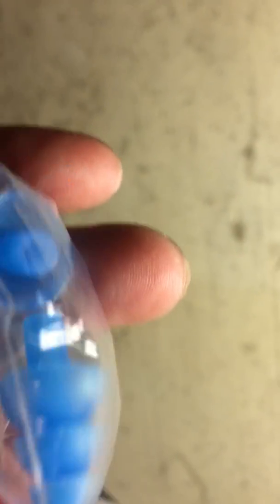Lejare Premium Swimming Goggle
Lejare Premium Swimming Goggle Very Durable And Extremely Comfortable Fitting Goggle Strap Is Easily Adjustable to Fit Any Size! Our Quick Release Clip-On And Clip-Off System Saves Swimmers Time And Provides Comfort While Removing Or Putting On Goggles! 100% U.V. PROTECTION, ANTI-SHATTER, ANTI-FOG, MIRROR COATED LENSES
COMFORTABLE ANTI-LEAKING GOGGLE FRAME
SWIMMING GOGGLES FOR MEN AND Women
100% U.V. PROTECTION, ANTI-SHATTER, ANTI-FOG, MIRROR COATED LENSES #